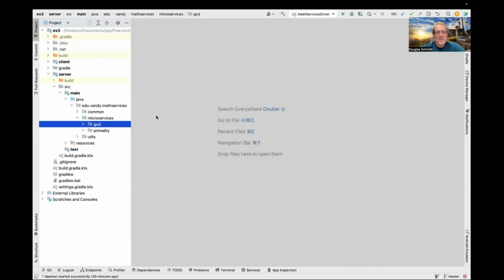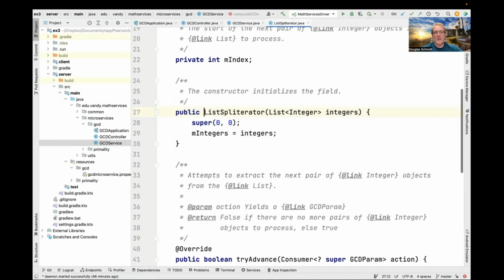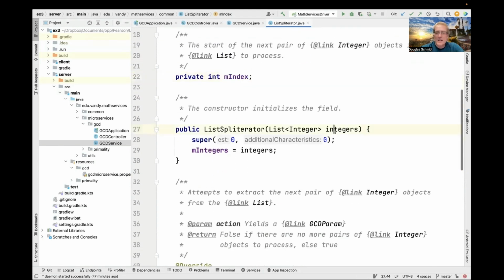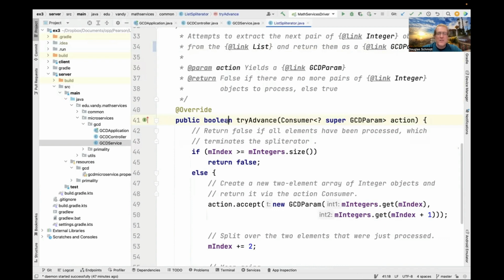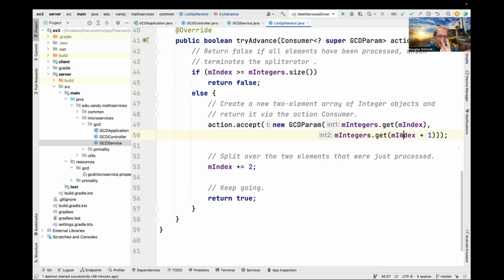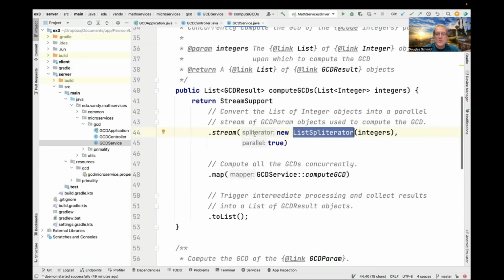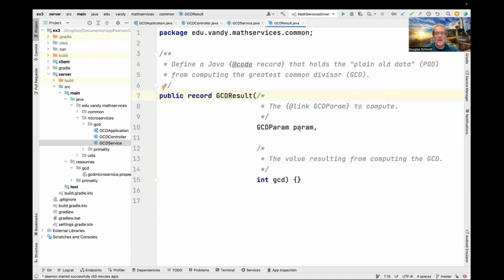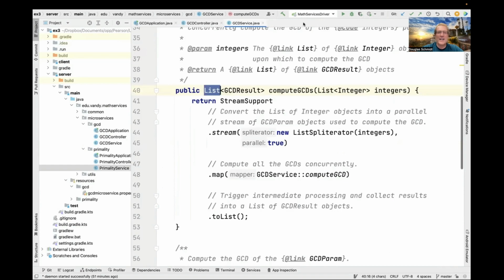The MathServices App Case Study: Implementing the GCD Microservice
This video walks through the concurrent implementation of the GCDController & GCDService classes that run in the GCDApplication microservice.